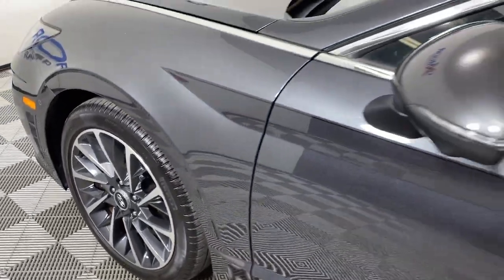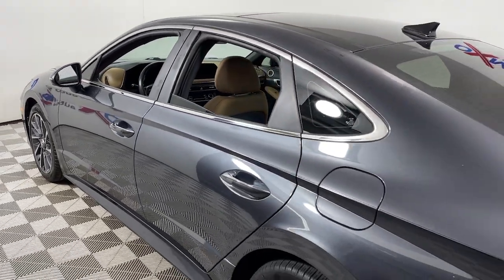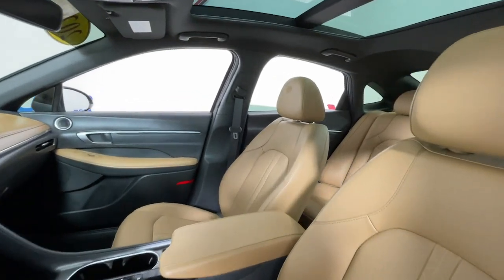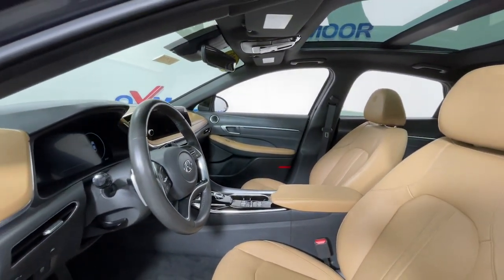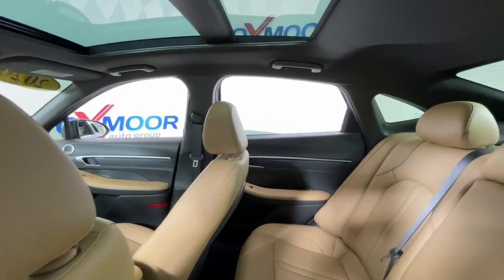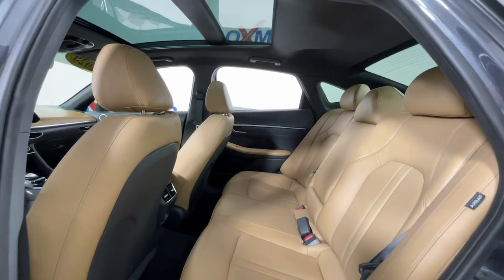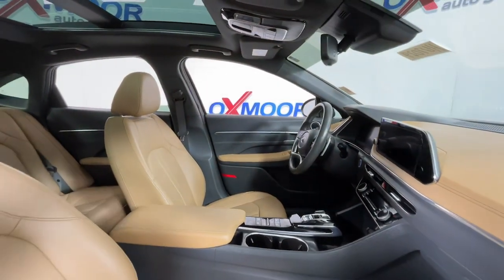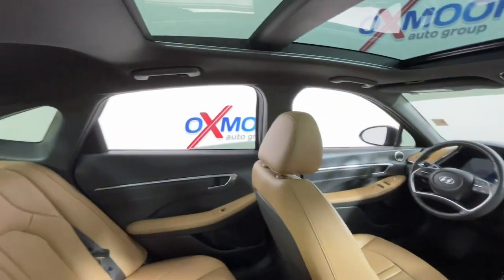2020 Hyundai Sonata at Oxmoor Hyundai | Louisville & Lexington, KY HU7029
Portofino Gray Used 2020 Hyundai Sonata available in Louisville, Kentucky at Oxmoor Hyundai. Servicing the Lexington, Elizabethtown, KY, New Albany, IN, Jeffersonville, IN area.

Oxmoor Hyundai
8107 Shelbyville Rd

Hyundai Sonata Limited Priced below KBB Fair Purchase Price! CARFAX One-Owner. ***THIS VEHICLE IS LOCATED AT OXMOOR HYUNDAI (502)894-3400***, Clean Carfax - 1 Owner, ***GREAT SERVICE HISTORY***, Sonata Limited, Portofino Gray, Dark Gray/Camel w/Leather Seating Surfaces, ABS brakes, Apple CarPlay & Android Auto, Blue Link Connected Care & Remote Package, Bose Premium Audio, Heated front seats, Heated steering wheel, Navigation System, Power moonroof. 8-Speed Automatic with Overdrive 27/36 City/Highway MPGbrAwards:br  * JD Power Automotive Performance, Execution and Layout (APEAL) Study